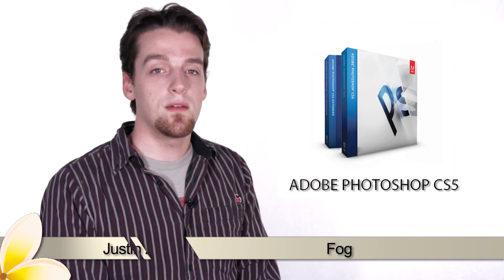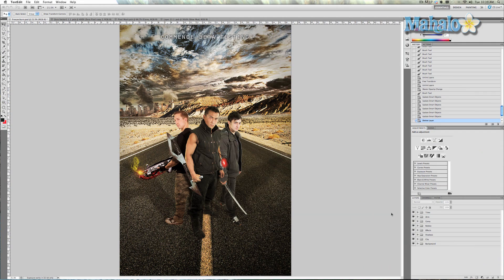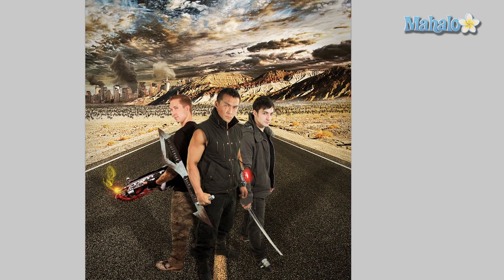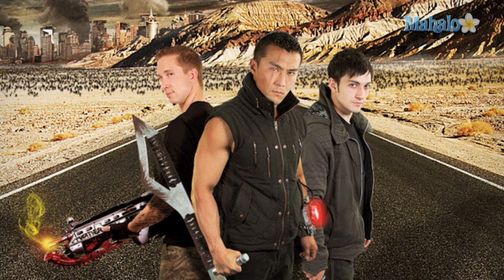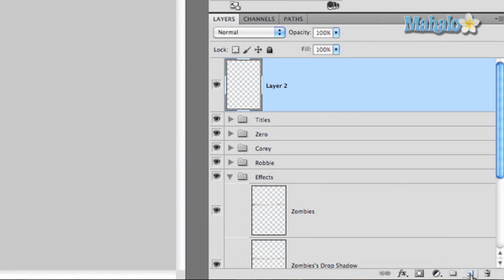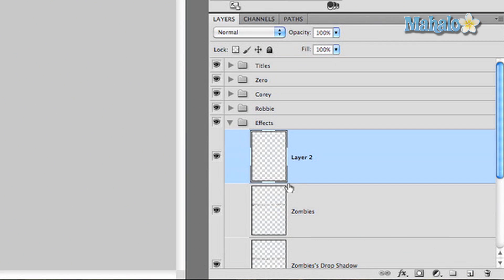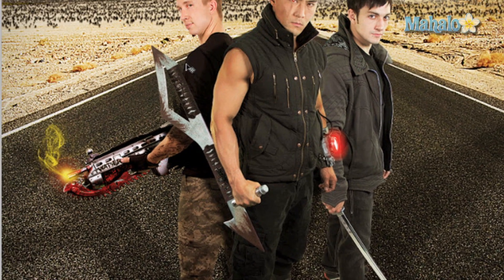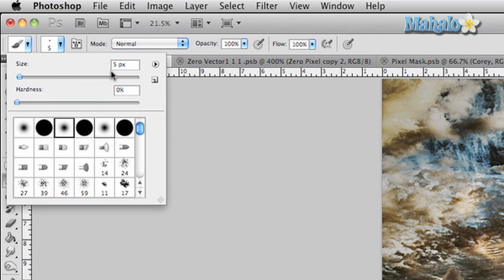Photoshop Tutorial - Fog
In this video, Mahalo's Photoshop expert Justin Zagri shows how to add fog to a photo.

This tutorial will show you how to add some fog to the movie poster. The fog will add depth, distance, realism and drama to the poster.

To begin, create a new layer and move it into the Effects folder. Rename this layer Fog.
Grab the Brush Tool by pressing B on your keyboard and change the Size of your brush to something much larger. 150 pixels should be a good size.

Decrease the Opacity of the brush to 20% and lower the Flow to 50%. Change the Foreground color to white.

Make small brush strokes over the background area in your photo. Add more fog in the distance and less fog in the foreground.